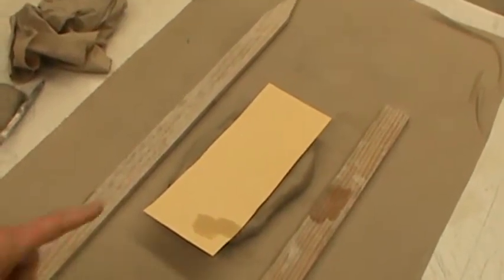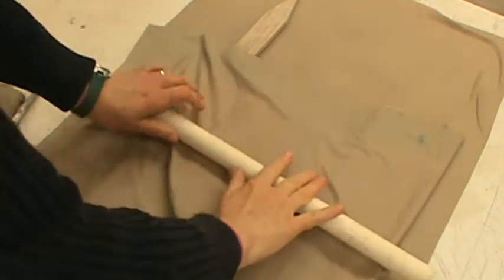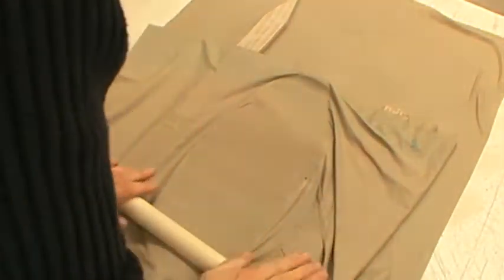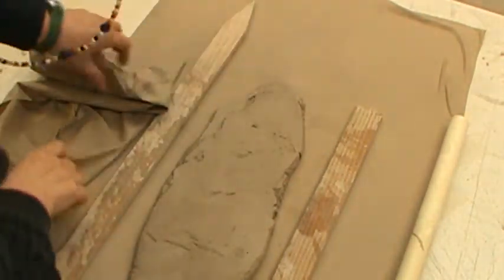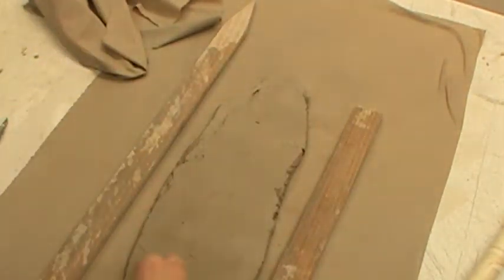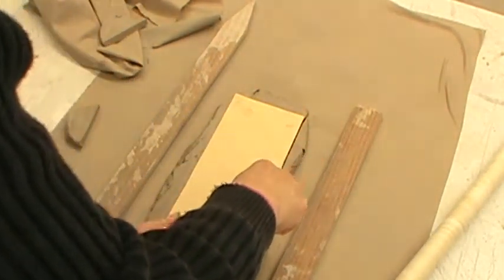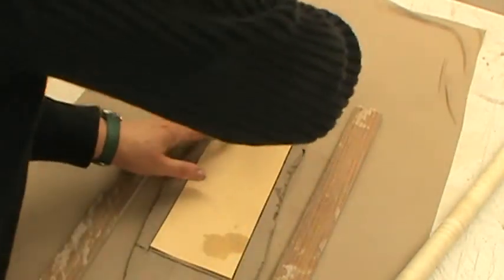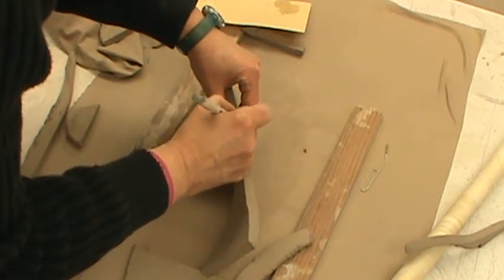1 Create a Clay Mug Using Slab Construction: Rolling the Slab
Instructional videos. How to make a clay slab if you don't have a slab roller.